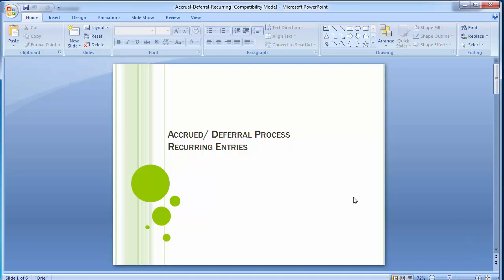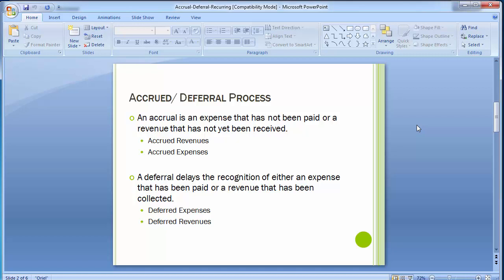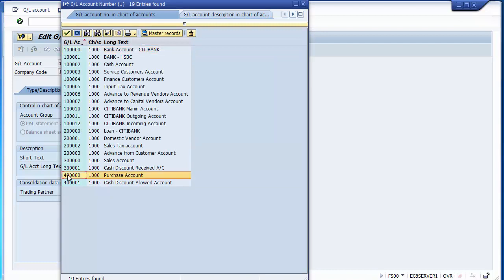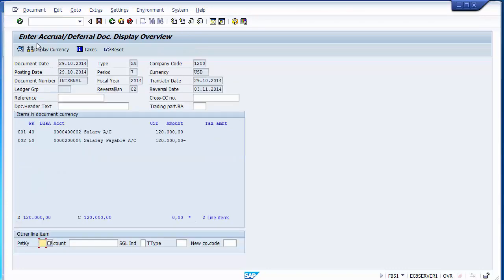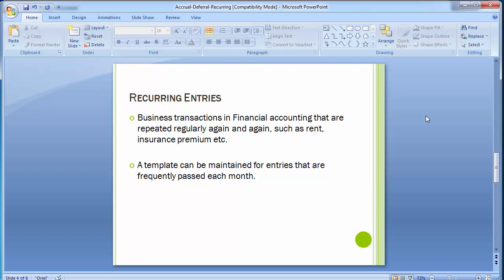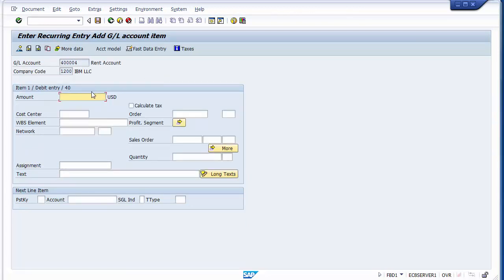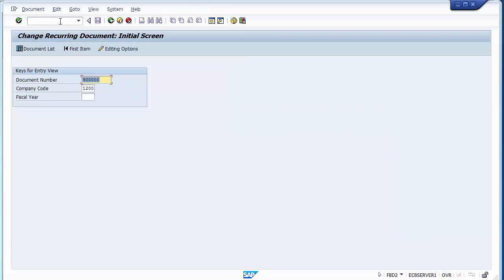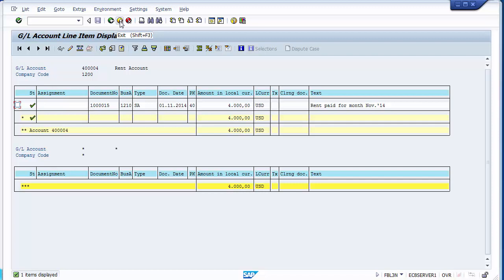18 Accruals Deferred Recurring Entries